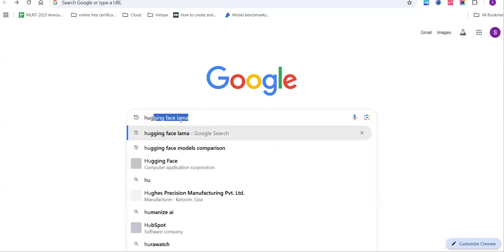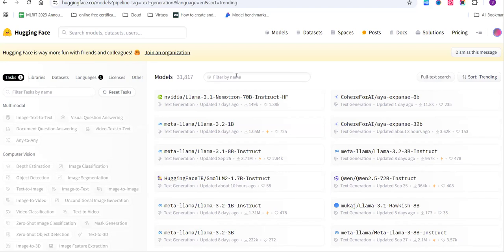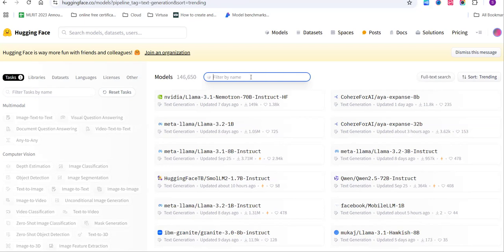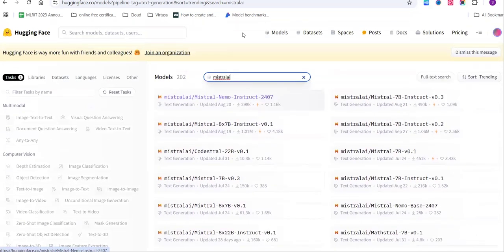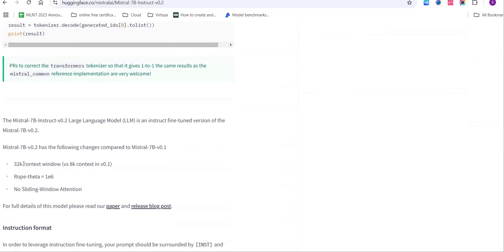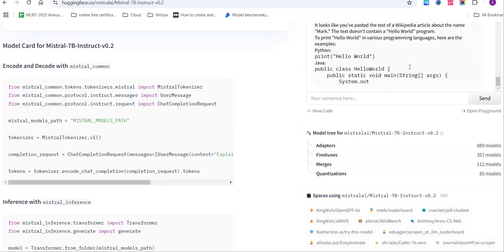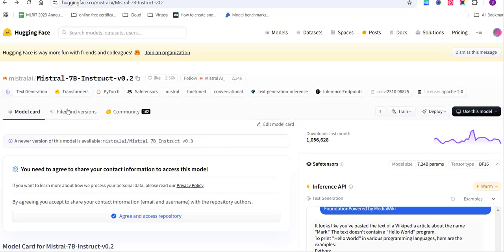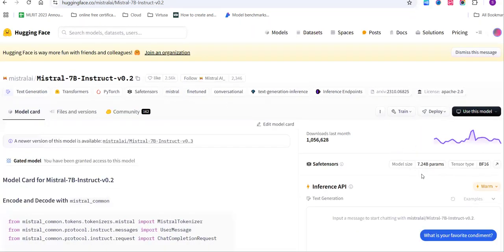LLM Model Selection Guide: Tips for Picking the Best Model on Hugging Face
### Playlist Title Suggestions:
1. **"Choosing the Right LLM Model on Hugging Face: Key Considerations and Best Practices"**
2. **"How to Select a Hugging Face LLM Model: Factors to Consider"**
3. **"LLM Model Selection Guide: Tips for Picking the Best Model on Hugging Face"**

### Description:
In this playlist, we’ll explore the essential factors to consider when choosing a Large Language Model (LLM) from Hugging Face's vast model hub. From evaluating model size, architecture, and training data to understanding deployment requirements and performance, this guide provides practical tips to help you select the most suitable model for your specific use case. We’ll cover popular LLM architectures, model capabilities, fine-tuning options, and inference costs, making this playlist a must-watch for data scientists, ML engineers, and AI enthusiasts aiming to leverage LLMs effectively in their projects.